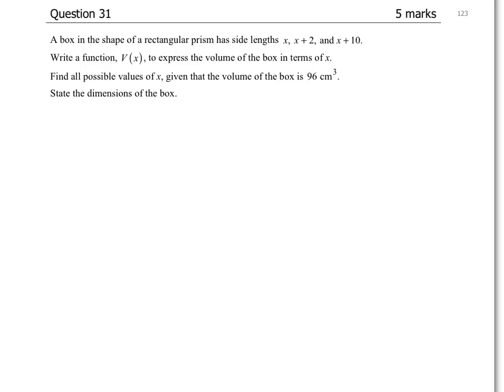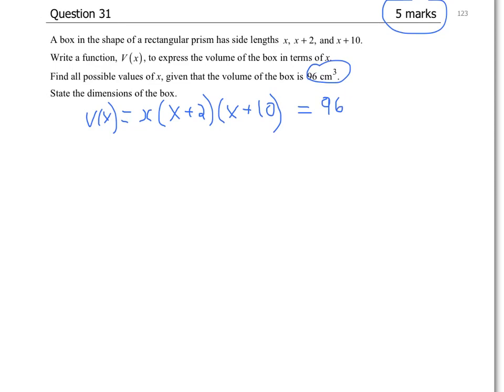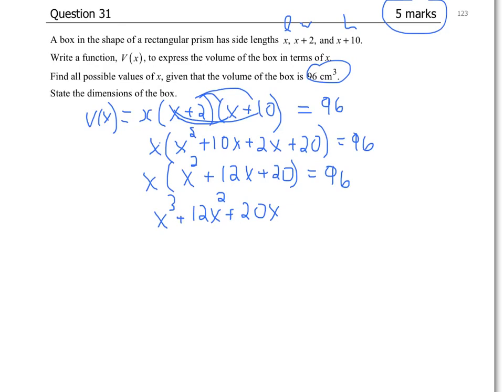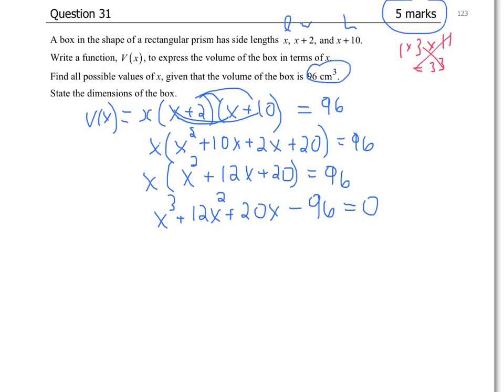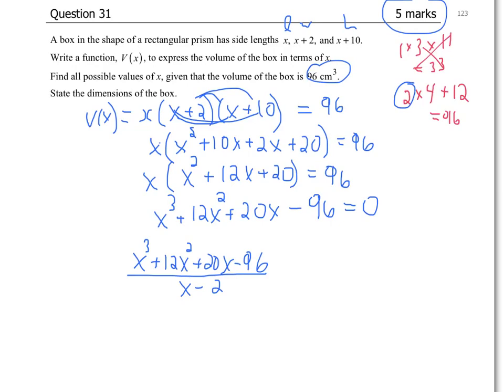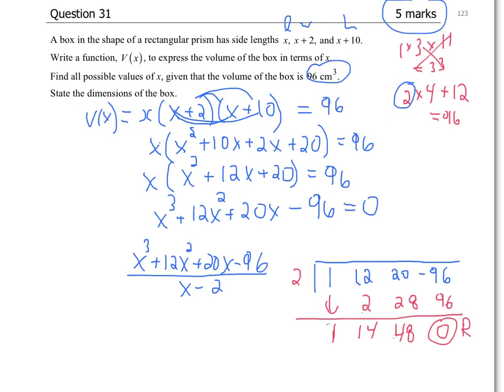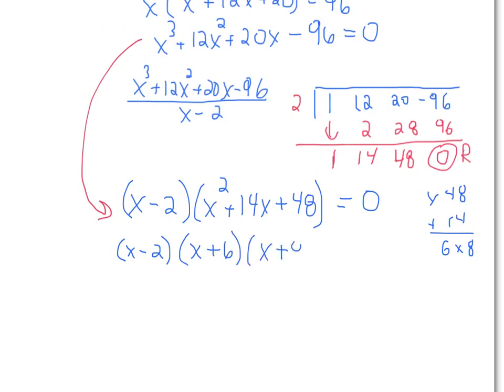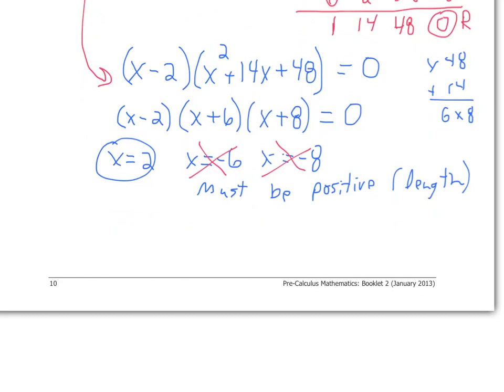January 2013 question 31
Application of factoring polynomials